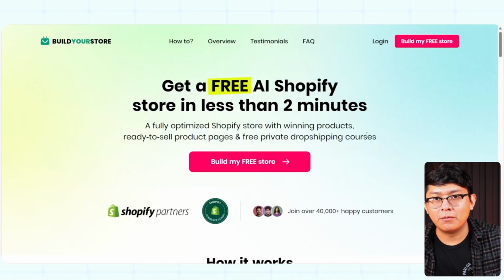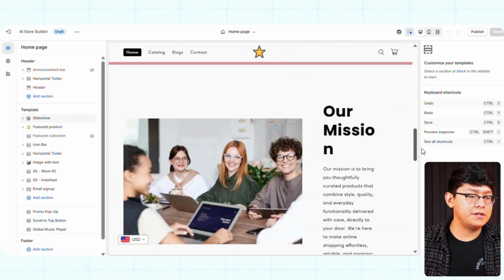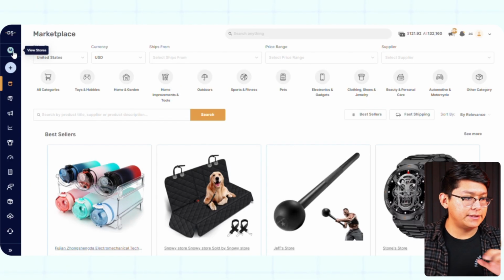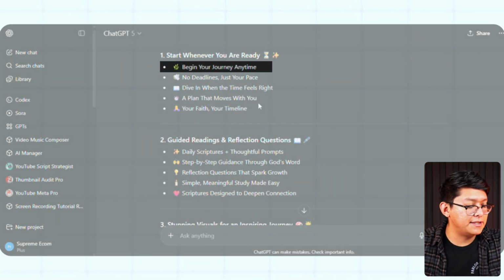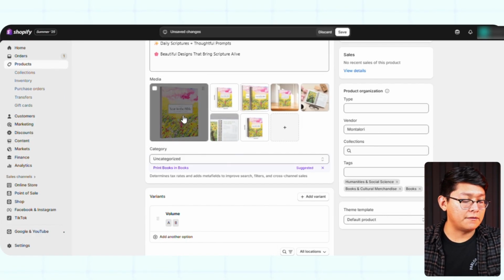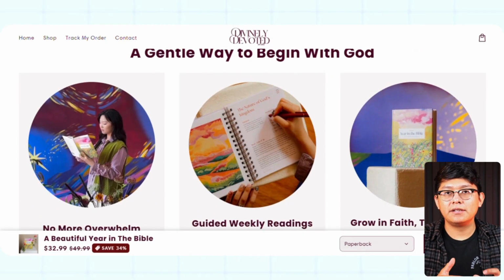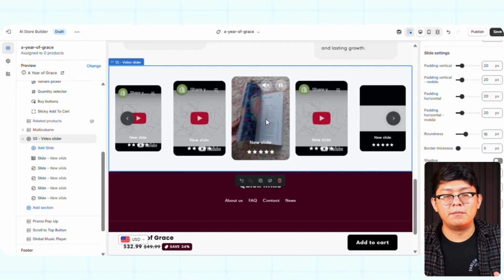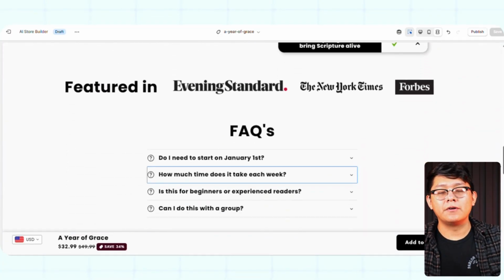How I built a dropshipping store that prints money ($10,000+/mo)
In this video, I walk you step-by-step through building a Shopify store from scratch that’s capable of generating $10,000+ in sales, just like mine. Follow along and by the end, you’ll have a fully functional, professional-grade store ready to launch.

Start our FREE TRAINING:

Get Your Shopify Store Built in less than 2 minutes for FREE

Chapters:
01:10  Student Results & Social Proof
01:45  Step 1: AI Store Builder Setup
03:35  Step 2: Theme Customization & Branding
05:40  Step 3: Building the Product Page
09:15  Step 4: Payment Setup
10:00  Final Store Walkthrough & Key Takeaways